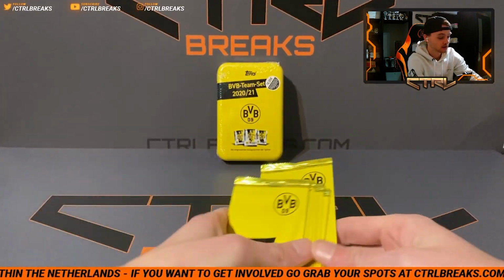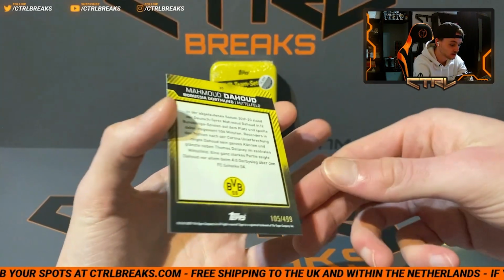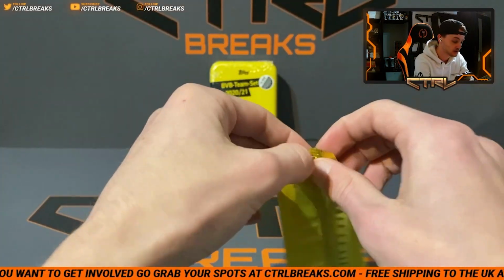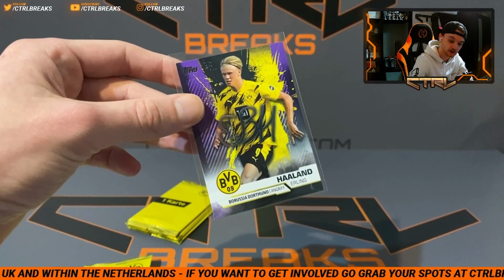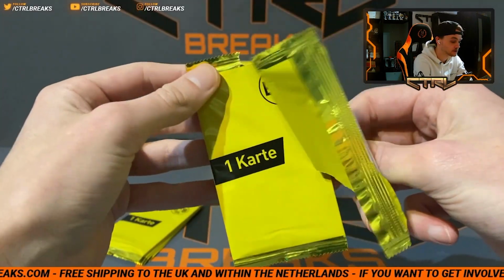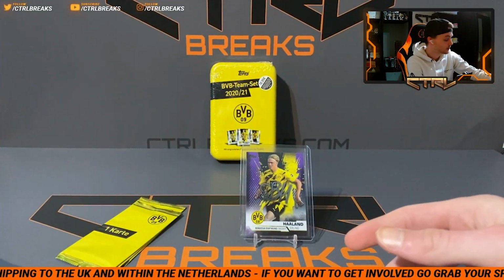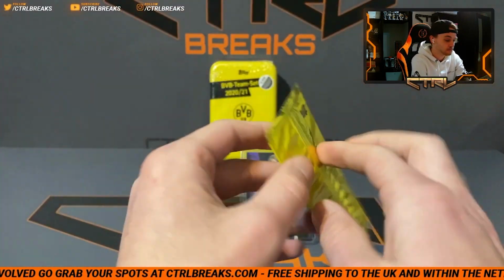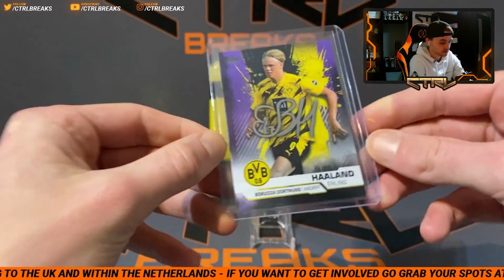*GUARANTEED DORTMUND NUMBERED CARDS* OPENING 10 BVB TEAM SET BONUS CARD PACKS! (PRODUCT REVIEW)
### VIEW MORE ###